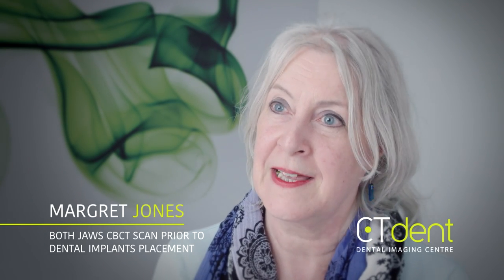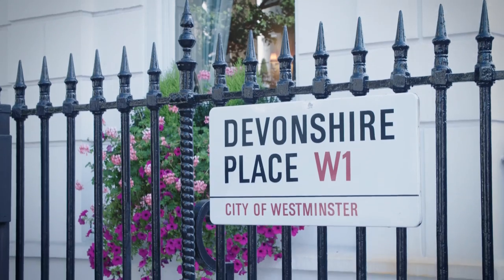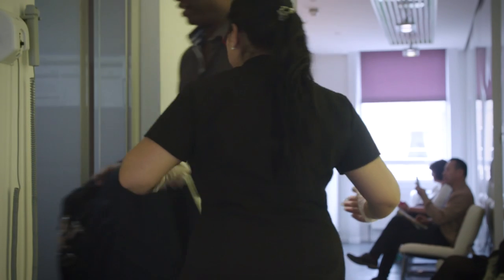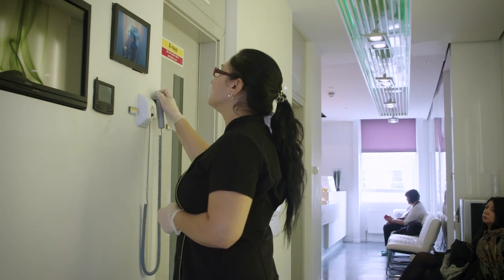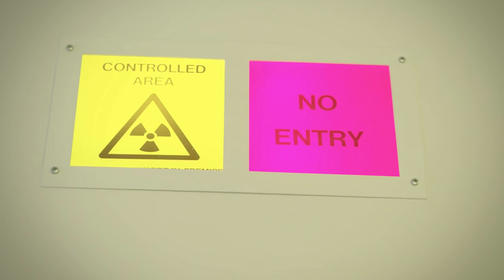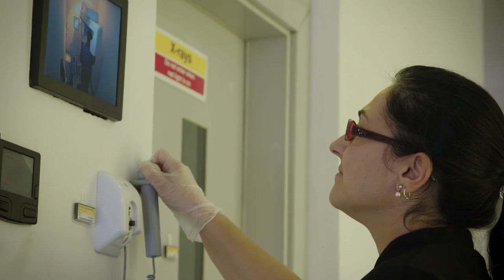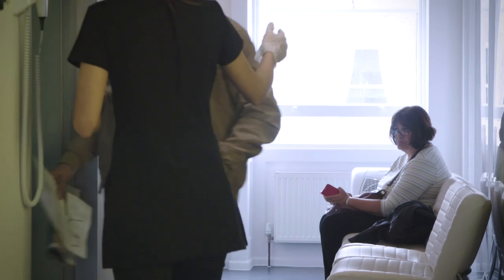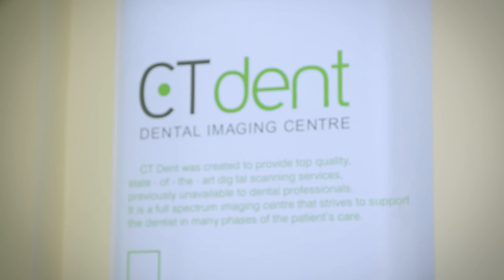Patient Testimonial CT Dent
We offer a dental imaging services in the UK for dentists by referral. We use state-of-the art technology at the lowest prices. We are the only independent dental imaging center, which means that for dentists, your clients will not have to visit a competitor’s premises or queue at a hospital for their scan. At CT Dent we want to help you to get the maximum diagnostic yield out of your patient’s scans.